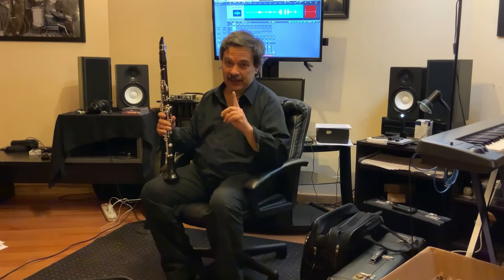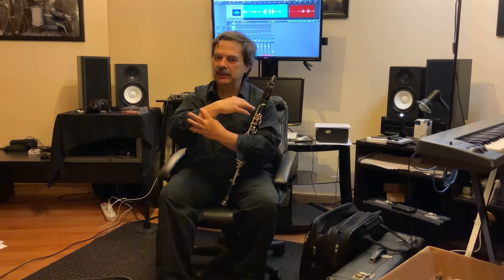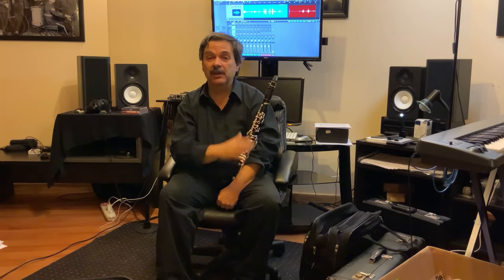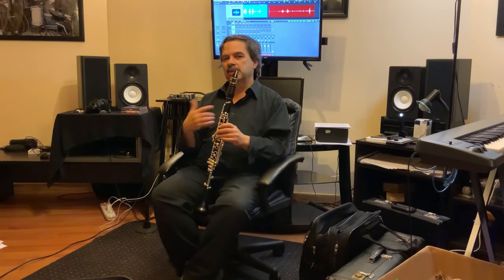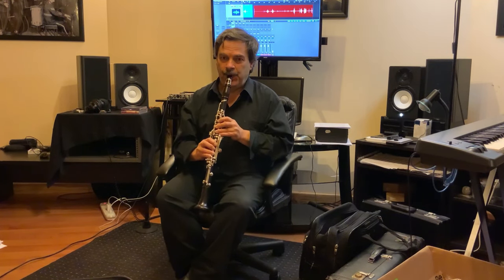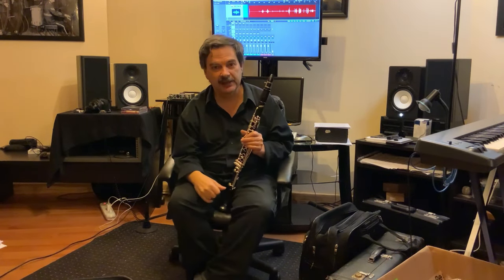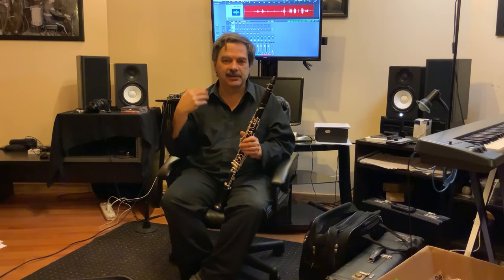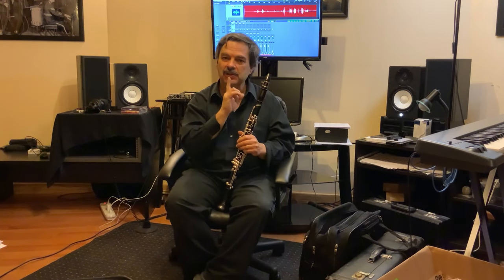Clarinet harmonics 2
Clarinet harmonics.  How to, and why it is important.